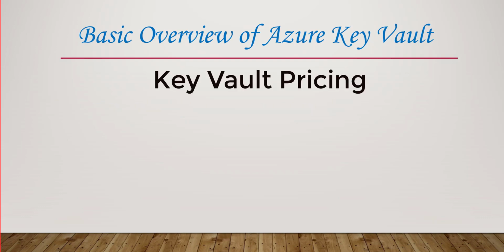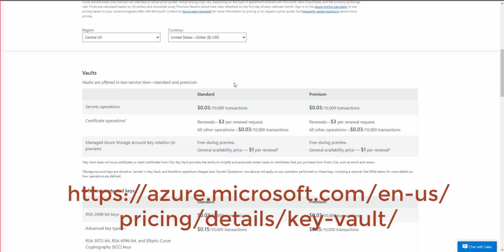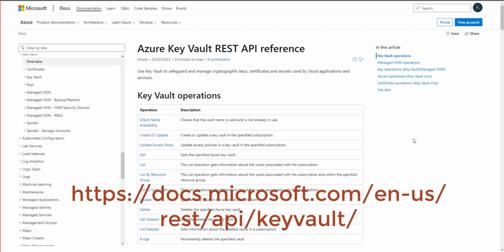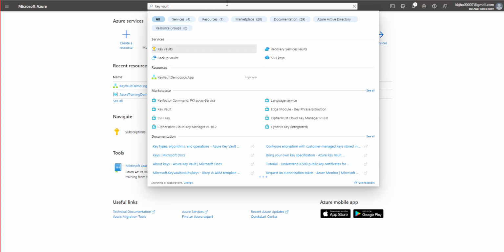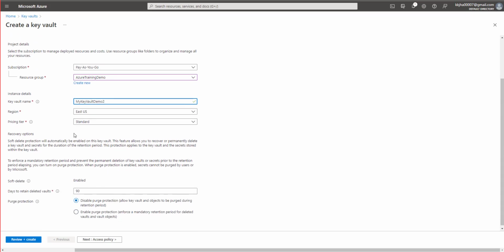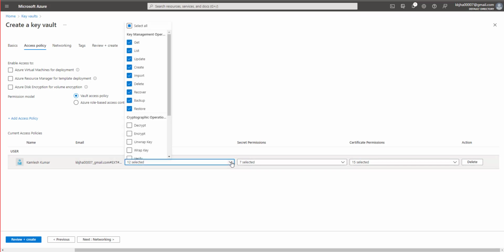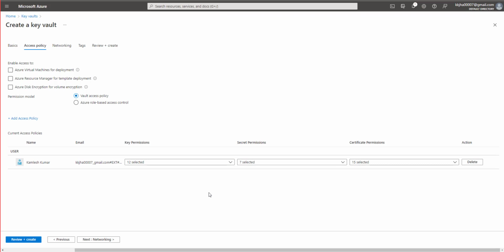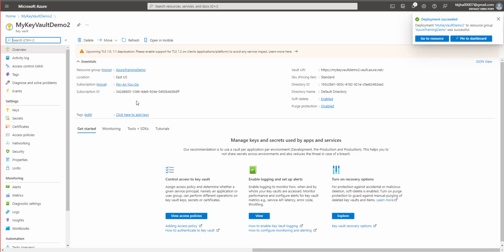Basic Overview of Azure Key Vault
What is Azure Key Vault | Create Azure Key Vault

In this video, we will learn the basic concept of Azure Key Vault and it's uses.

Key Vault pricing
Authenticate an application with the Key Vault.
Azure Key Vault REST API

1. Check Azure APIM docs

5. API Management policies